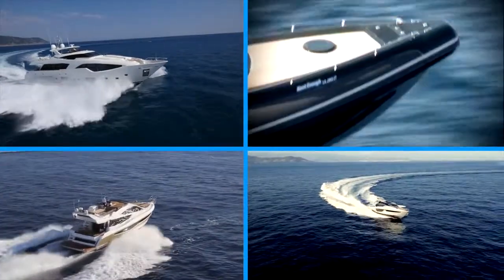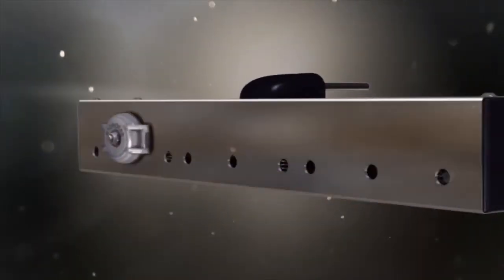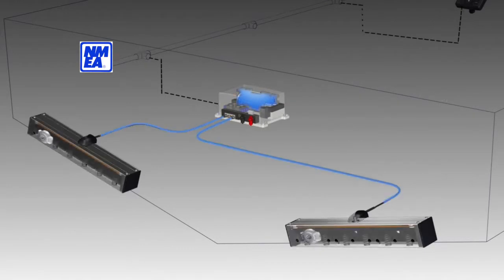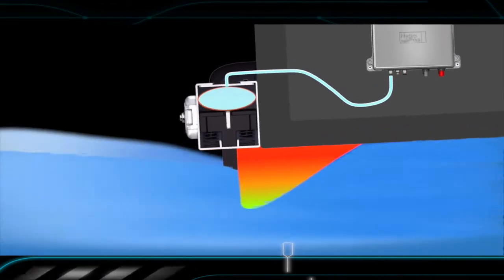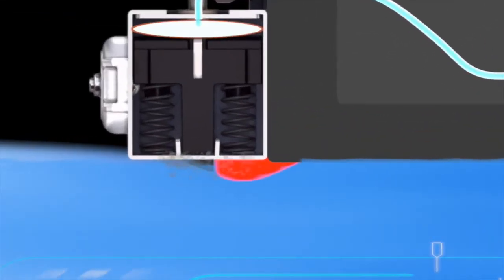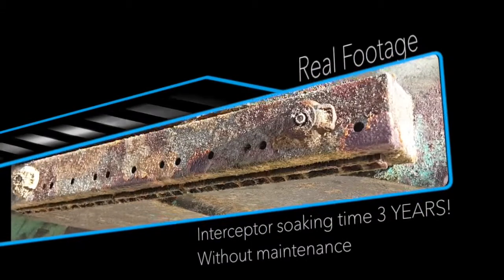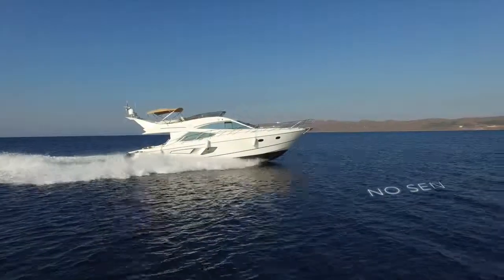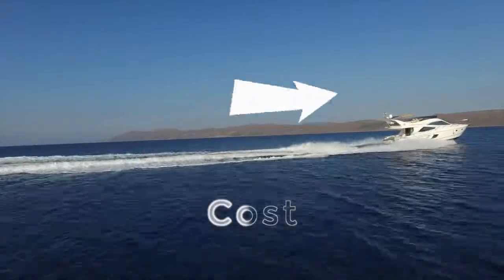Hydrotab Interceptors 2016